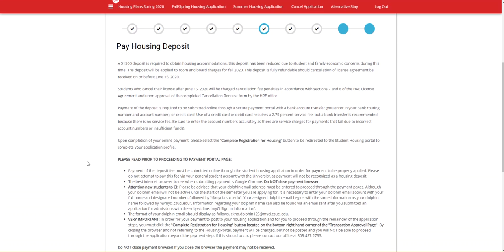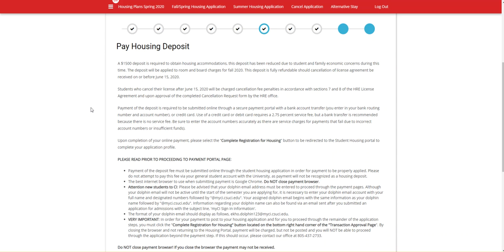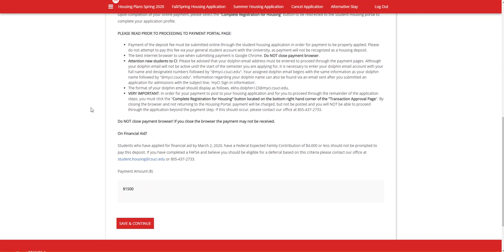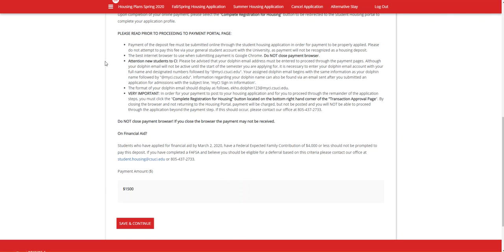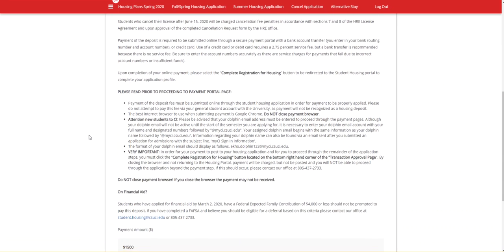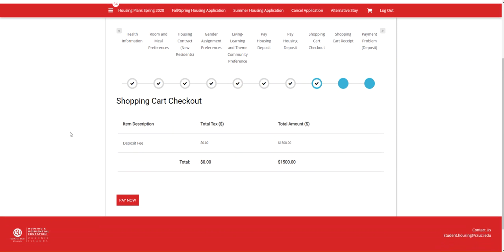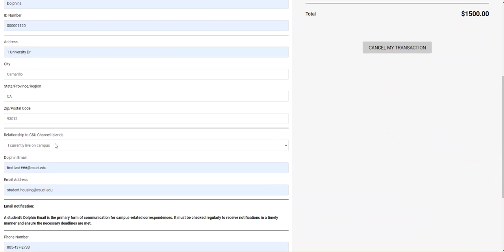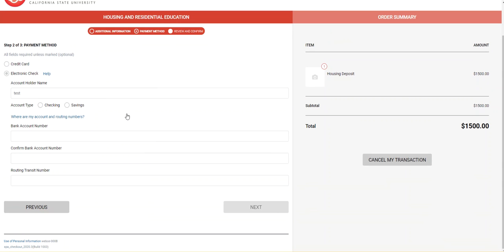12.2 Housing Deposit - Paying for the Deposit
If you have further questions or have trouble with paying the deposit, please contact our main housing office